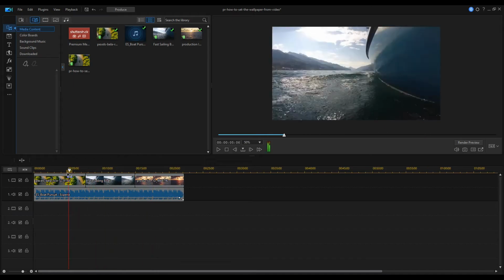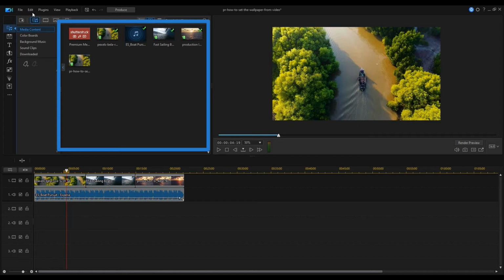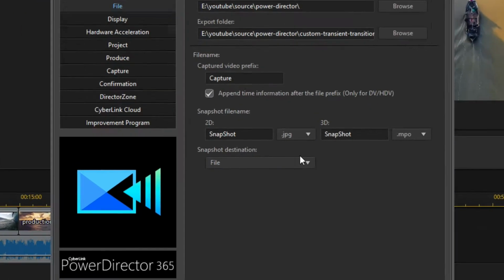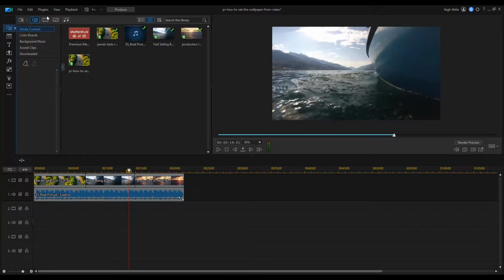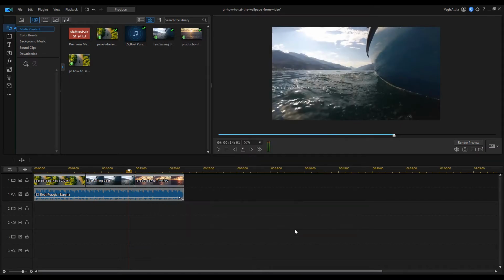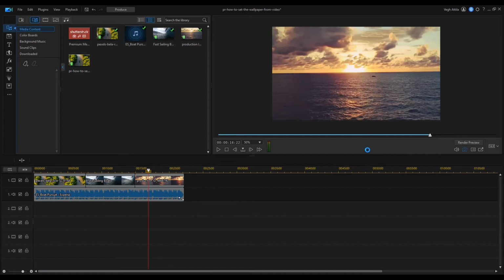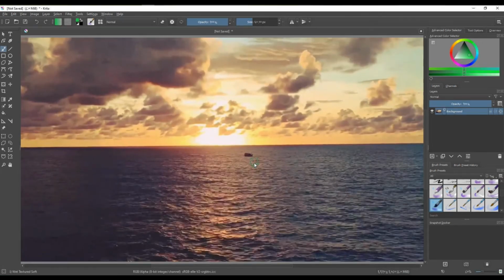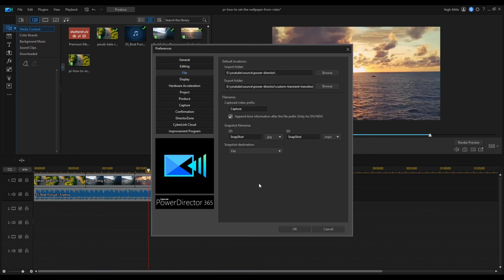🎥 3 Ways to use the Snapshot button | PowerDirector 19(365) Tutorial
In this powerdirector video editing series, I will walk you through 3 different way of snapshot creation. If you want to set the background of your desktop from your videos, what could be easier. In this video I show you how to do it in PowerDirector. Or, if you want to use the images taken from the video in external programs like Krita, than use the snapshot button too.

I used the following applications to make this video
   Cyberlink Screen Recorder 4
   ​Krita  4.4.1